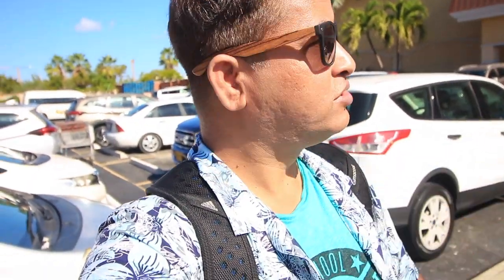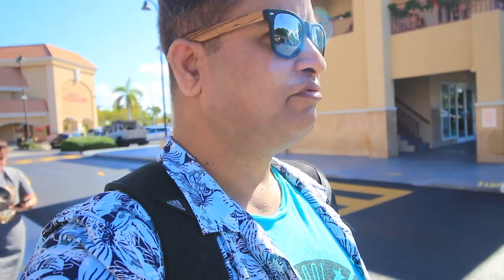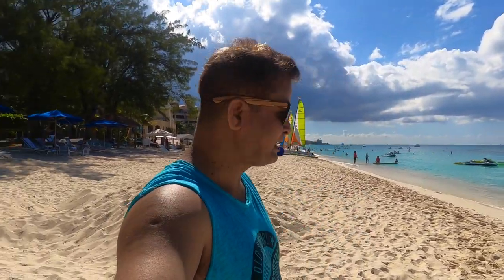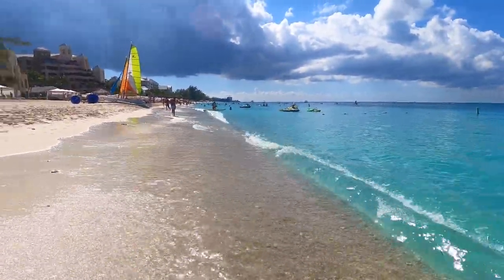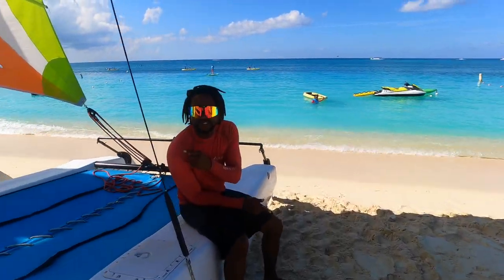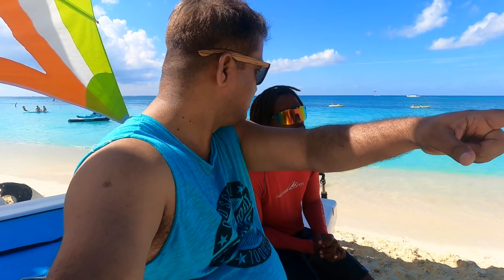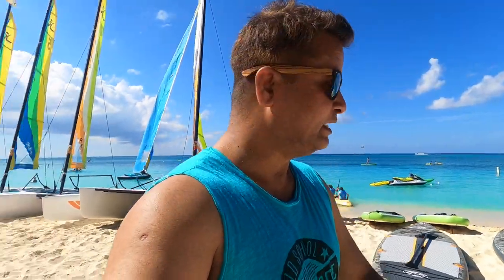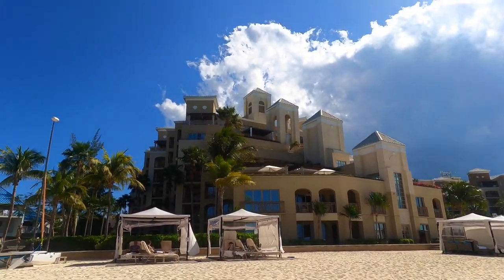World's Most Beautiful & Cleanest Beach - Seven Mile Beach | Cayman Island Vlog | Part - 2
Let's go guys and explore world's most beautiful and cleanest beach which is in Grand Cayman Island. This richest country in the Caribbean peninsula is world popular country for the beautiful natural beaches. Levis 5 star hotels and their high-end restaurants and their amenities makes this beach very attractive and fully functional. Please watch the vlog and I am sure you will enjoy it.

GADGETS I USED IN VLOGGING

Main Camera: Canon Rebel T5i
Mic: Rode Videomic GO
Tripod: Joby Gorillapod
Substitute Camera: Samsung S7 Edge
Computer for video editing: MacBook Laptop
Computer for PhotoShop: Lenovo Z575 Laptop